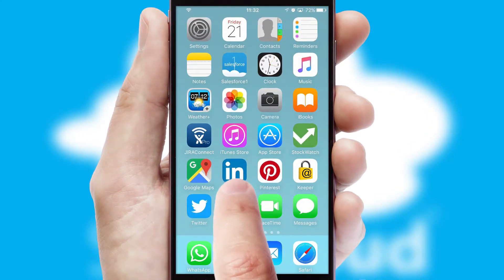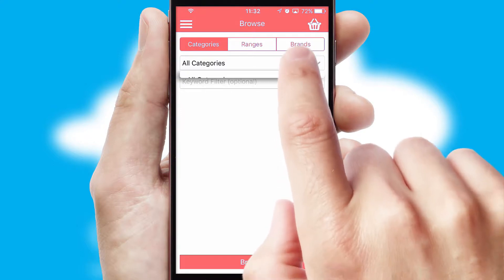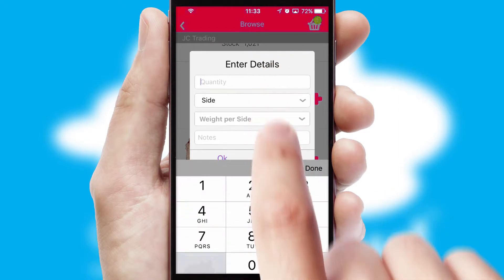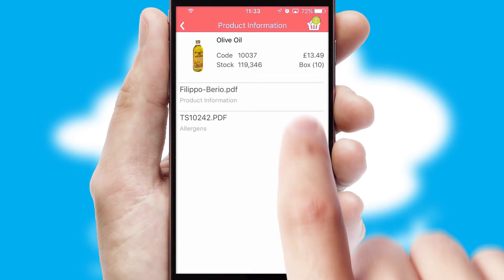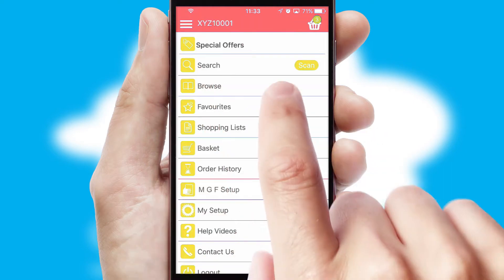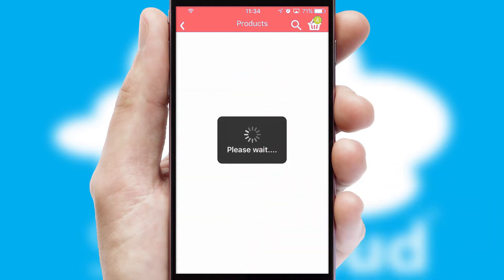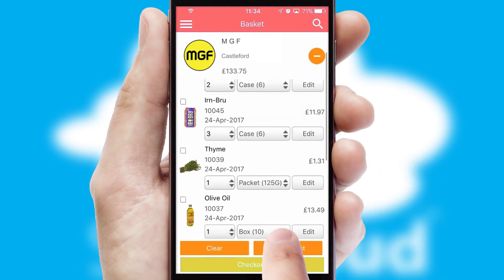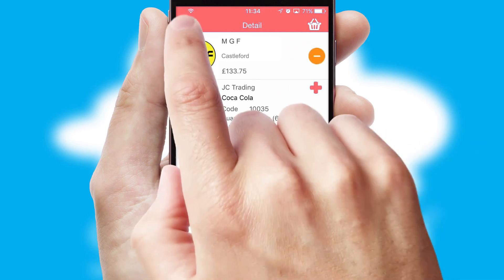M G F - Mobile App Preview - MGF8899W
This is a preview of what a mobile ordering app designed for M G F and powered by SwiftCloud could look like. This video has been prepared specifically for the team at M G F and not for general marketing purposes.